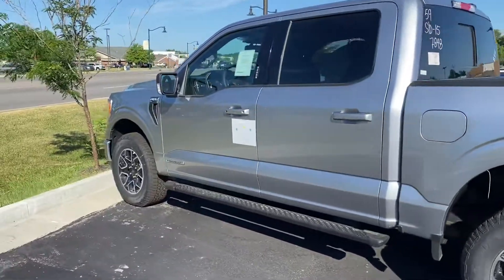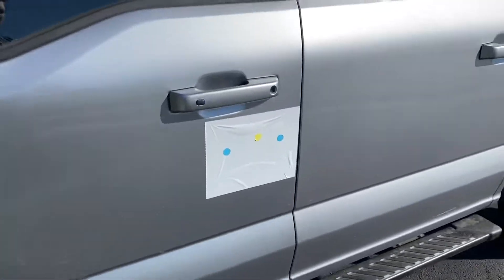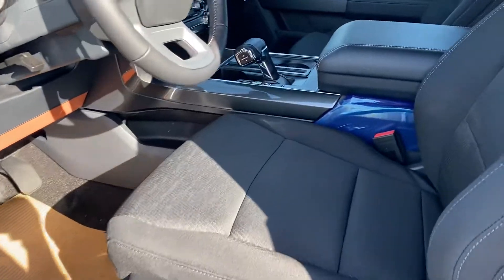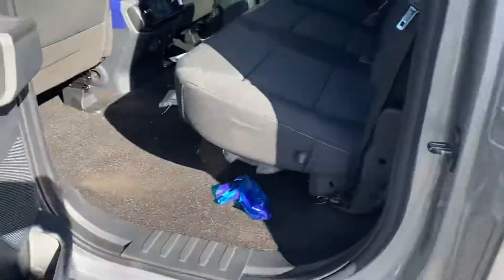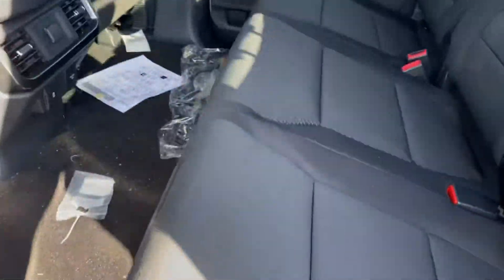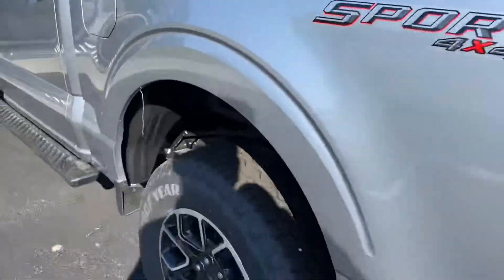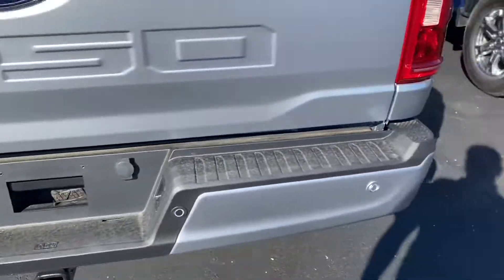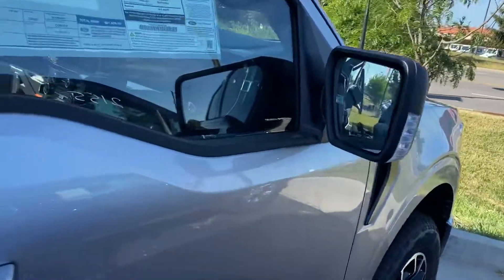2022 Ford F-150